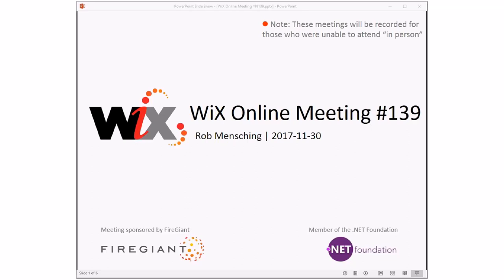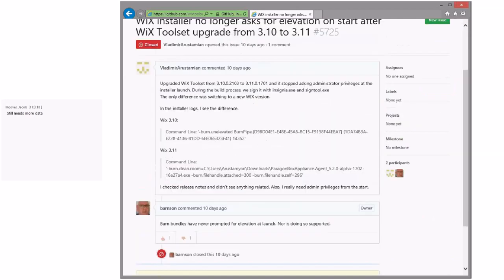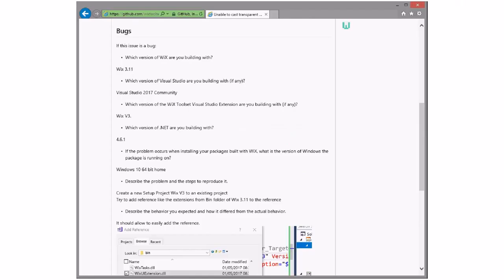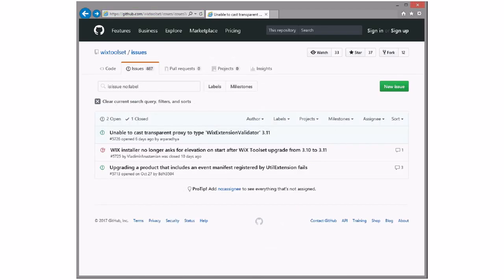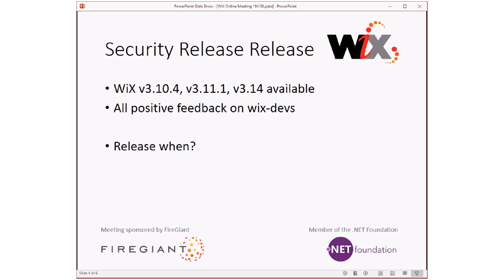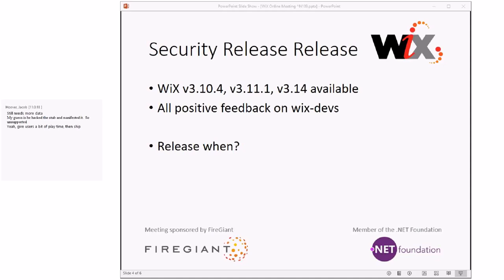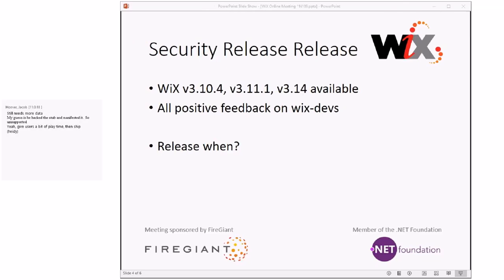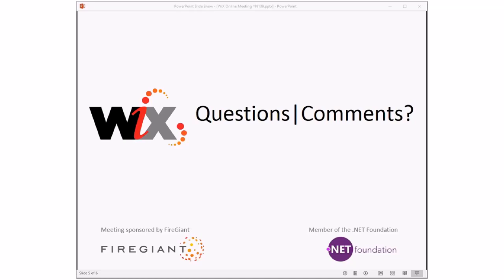WiX Online Meeting #139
Thursday, November 30, 2017 11:02 AM